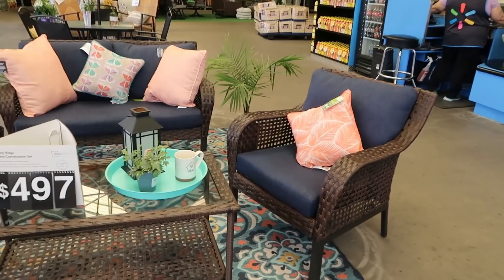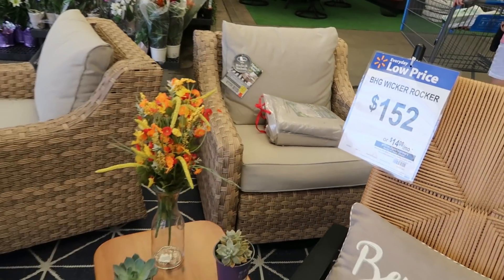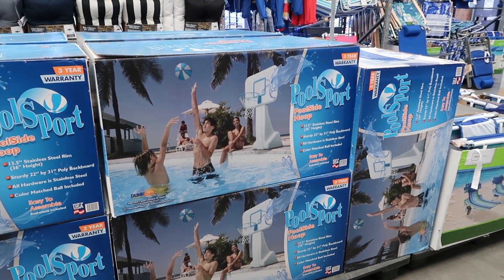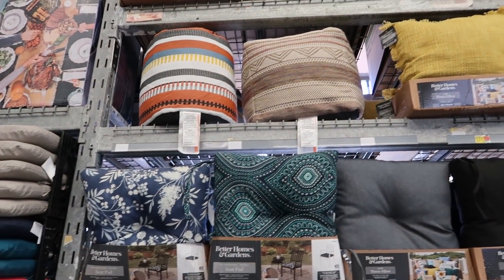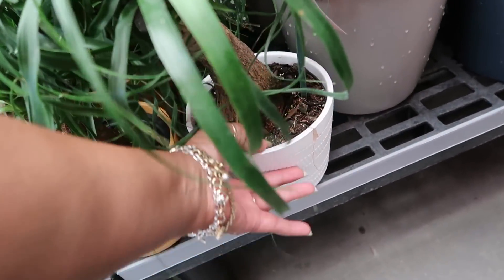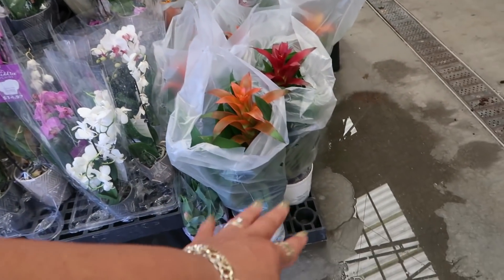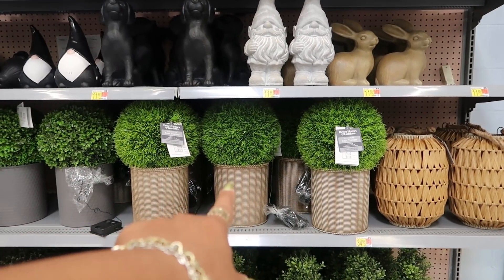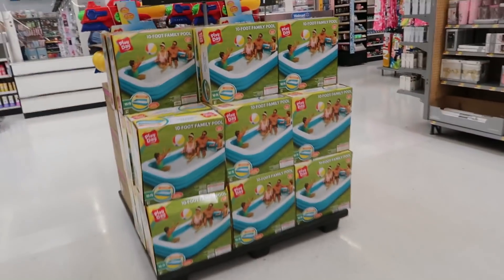WALMART * PATIO FURNITURE & MORE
BUSINESS ADDRESS

PRETTYNFLAWED
P.O.BOX 136